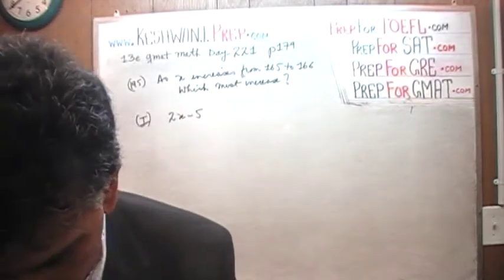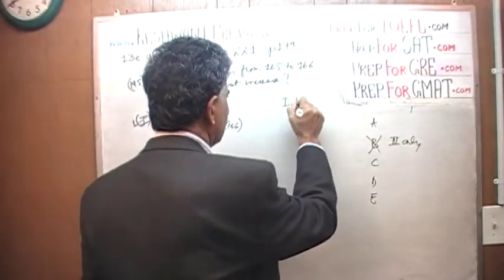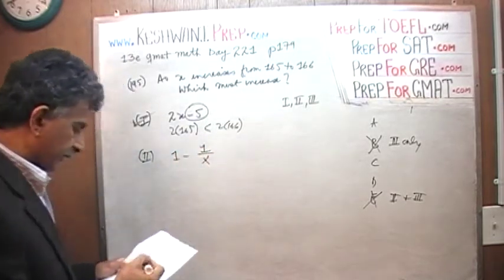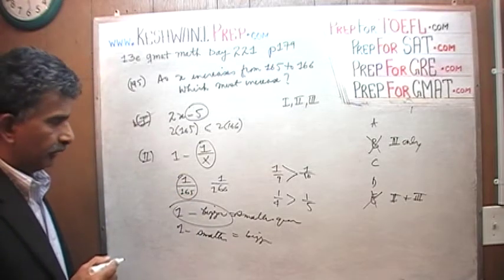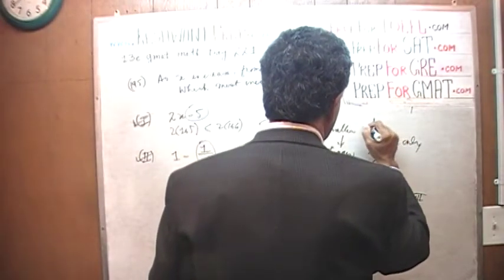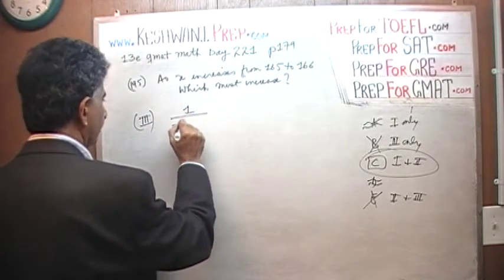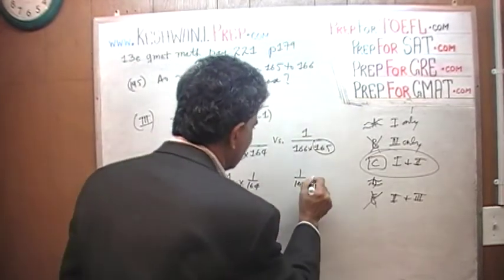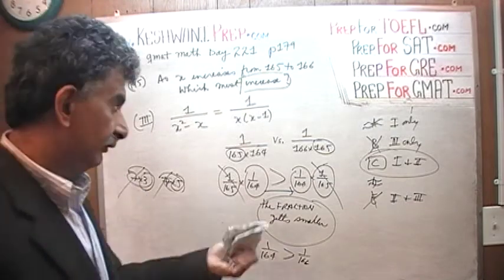GMAT Review 13th Edition, Day 221, p179, ps195, Problem Solving, Tutor via skype GMAT, GRE, SAT